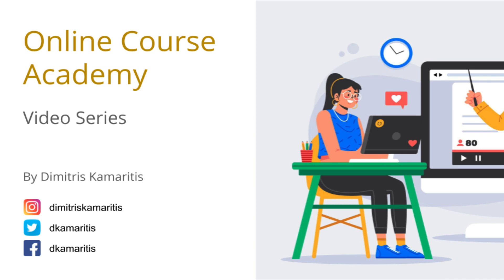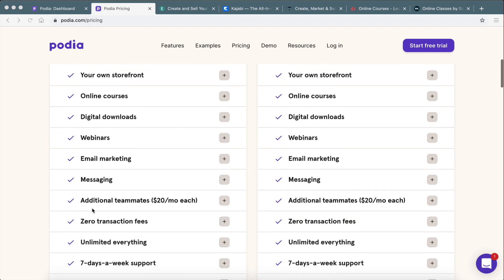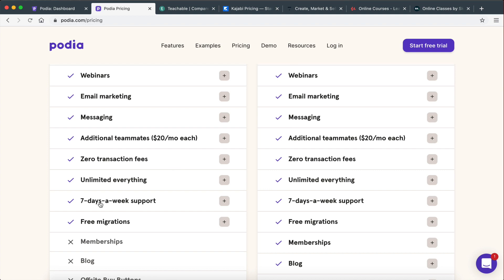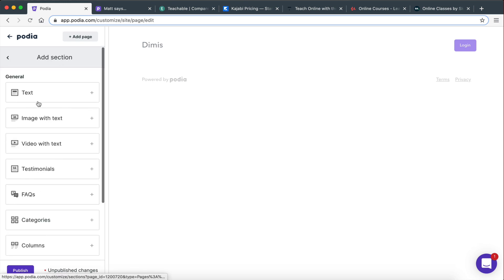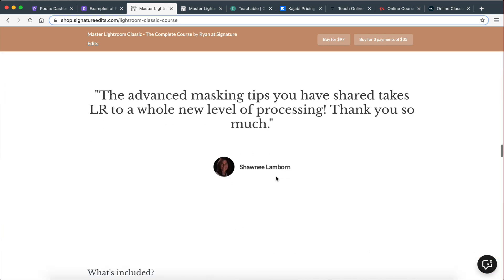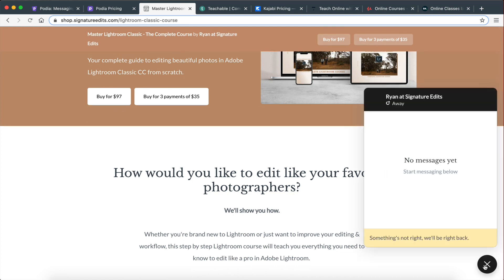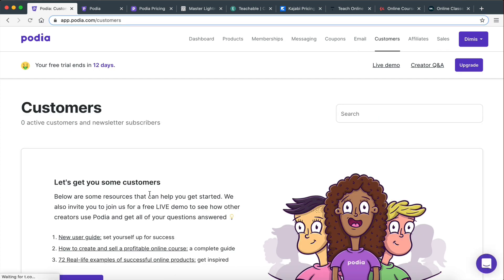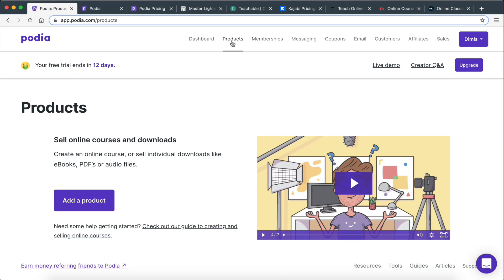How To Build An Online Course Academy! (2020) - Part 1 - The Platform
Online courses are by far one of the best ways for entrepreneurs to start making money online! It is a simple, passive and scalable business model! In this video series I will teach you how to create an Online Course Academy, or in other words an E-Learning Website, using a powerful platform called Podia.